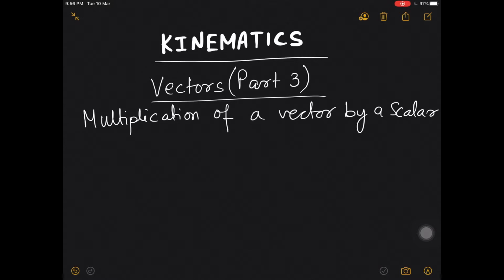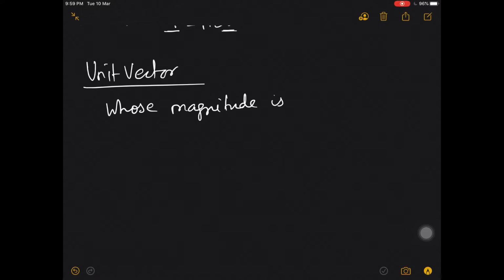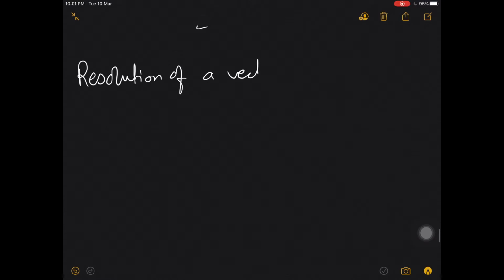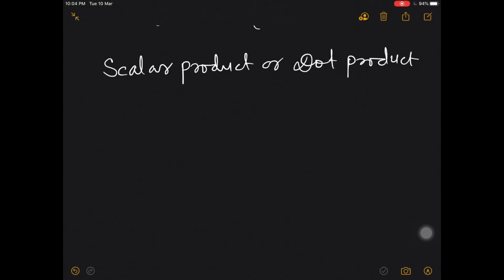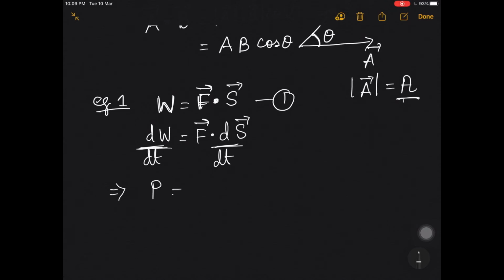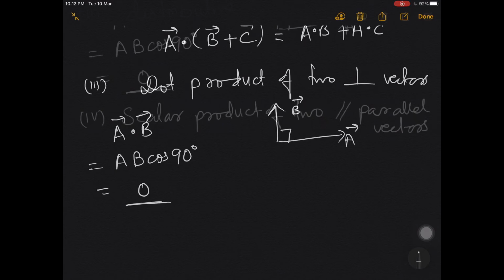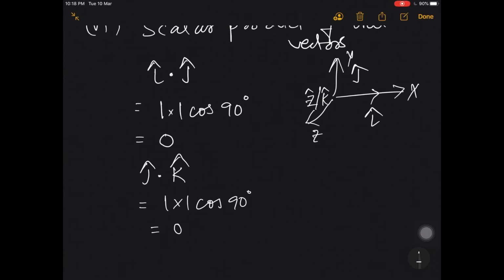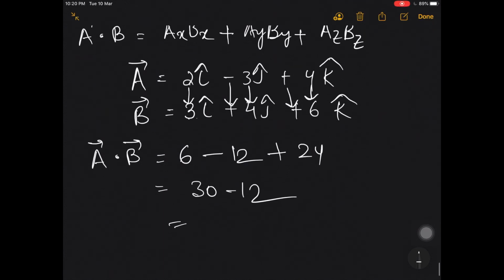3.What are Unit Vectors? l Resolution of Vectors l Multiplication of Vectors l Scalar or Dot product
Dear students here I have discussed about unit vectors, resolution of vectors, multiplication of vectors and Scalar product of vectors.

Dear Students utilise the lock down period to enhance your knowledge.
I am available for one to one ONLINE CLASSES also.